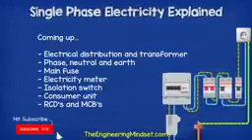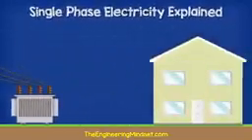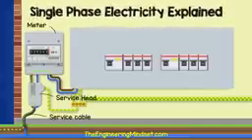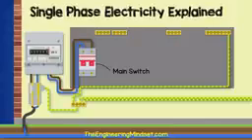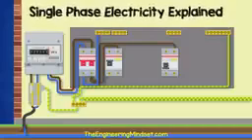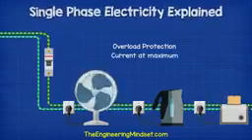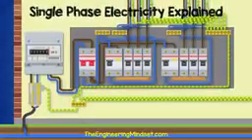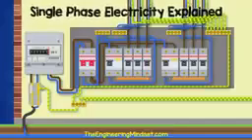240v Electricity Distribution process